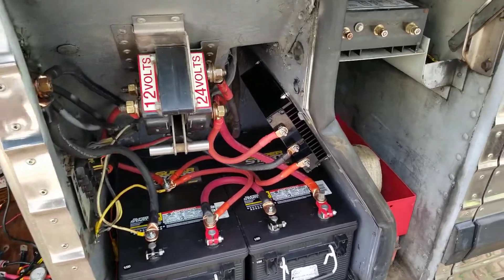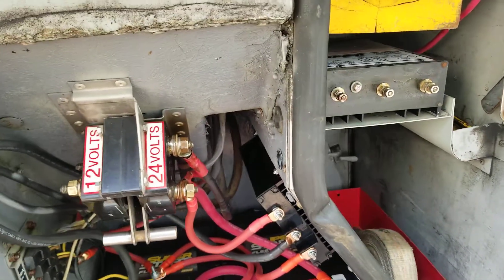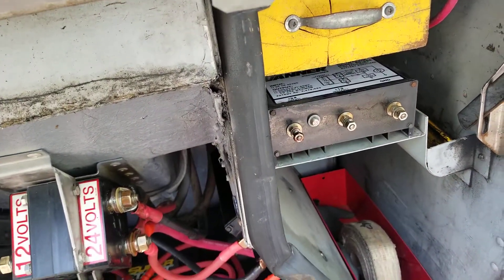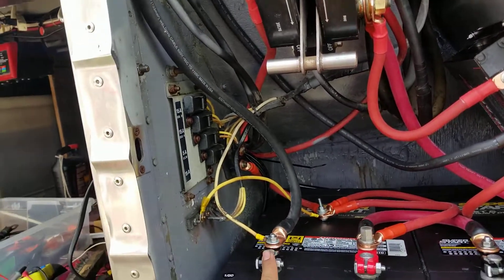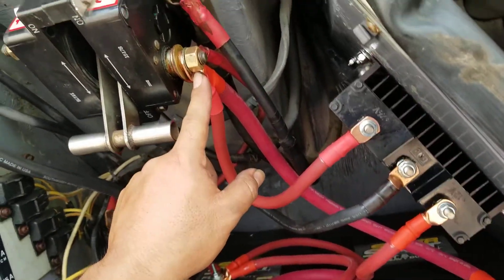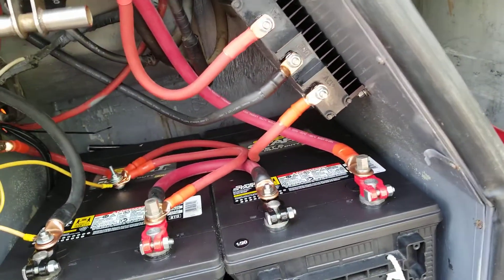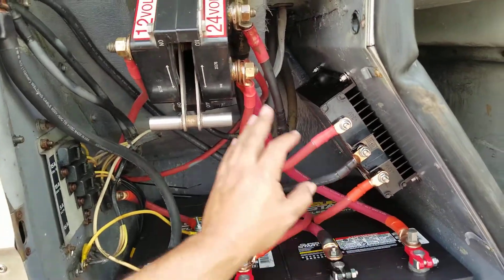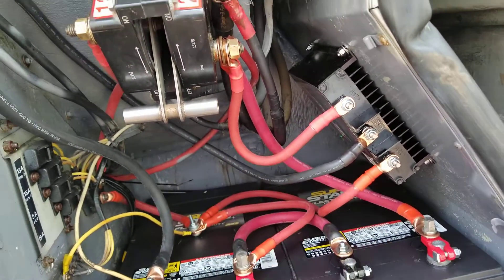Everything About The Battery Equalizer | Connecting Two Equalizers In Parallel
How to connect two battery equalizers in parallel and why.
If you added or thinking of adding more electrical devices to your dual battery system, you're going to need a bigger equalizer or add a second equalizer to keep up with the amperage draw.
The two equalizers can double the charging power to help the battery keep up with the demand and therfore not throwing the batteries out of balance.
Using an amp meter can tell you if you need a bigger battery equalizer.
Wire size is very important. For this system a #4 awg cable would be sufficient but I decided to go with 1/0 awg cable instead.
I did my own cable connections. Cutting installing the lugs crimping and protecting it with heat shrink.
I used 4 wwg cable for the main connections of the two batteries which are hooked in series to make a total of 24 volts.
The alternator is a 24 volt charging system but 12 volts are also being pulled from the first battery for the computer controls of the engine and transmission.

charging dual 12V batteries 1992 mci 102dl3 8v92 ta allison transmission with electric controls DDEC ECM diesel engine diesel pusher bus conversion electrical system how to connect dual batteries to make 24 volts and how to pull 12 volts from a 24v system how to install a battery equalizer and what is a battery equalizer vanner equalizer and some bussman equalizers how to connect vanner equalizer in parallel to make more amps bus electrical system 24 volt charger 24 to 12 volt converter charger mr daniel explains on his cool blue custom coach corporation bus 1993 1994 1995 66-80 and 60-50A model